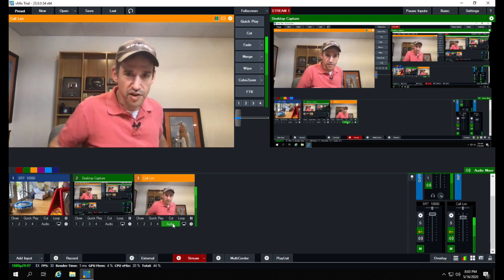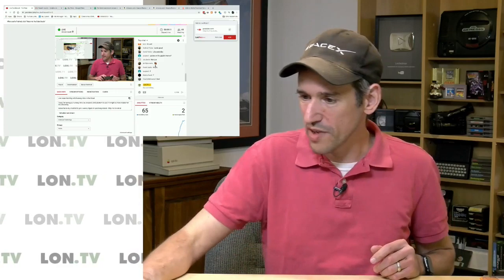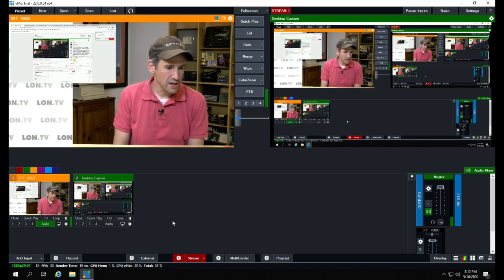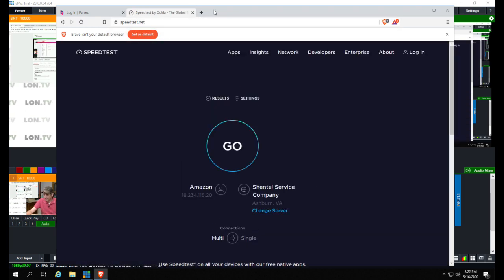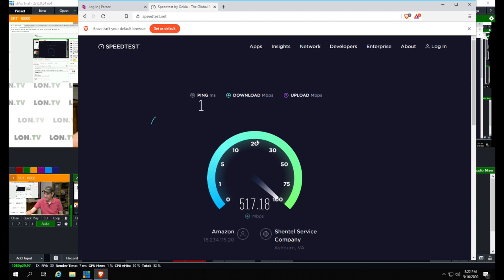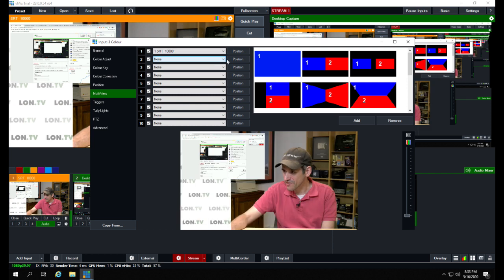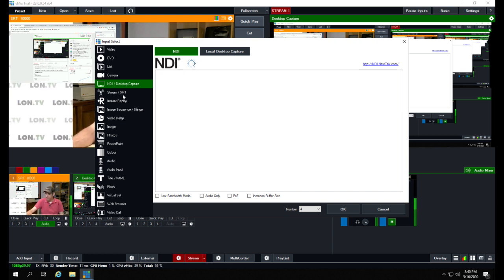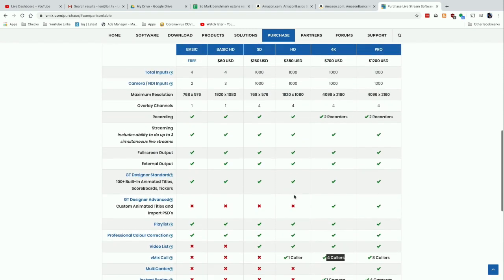Live: Experimenting with Running Vmix in the Cloud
Today I'm testing out running Vmix on Amazon's AWS platform to see if it might be more reliable for live streaming.